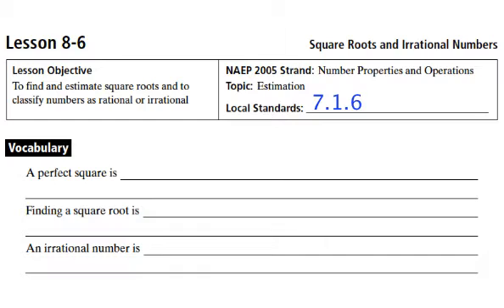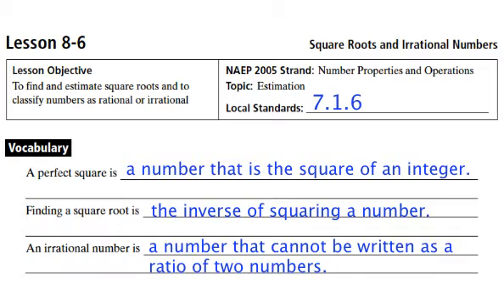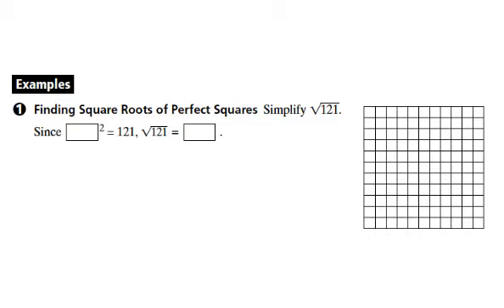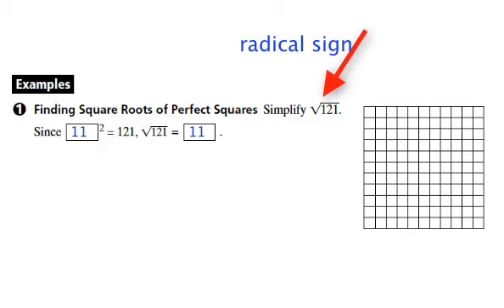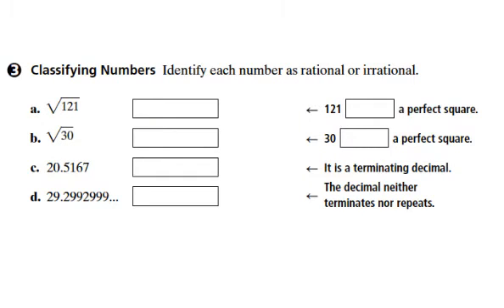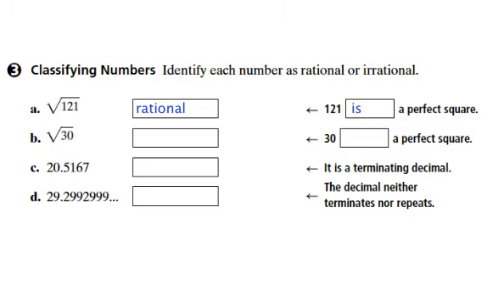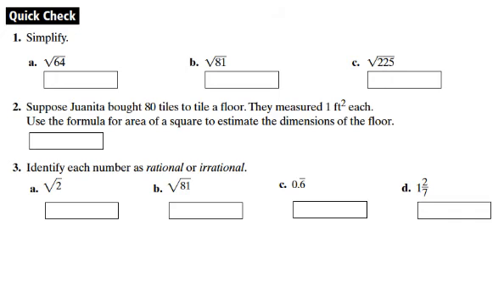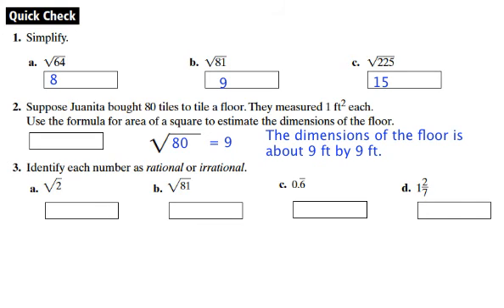Square Roots and Rational Numbers